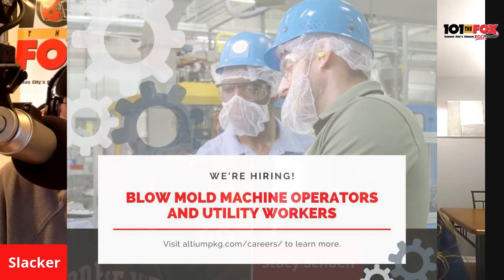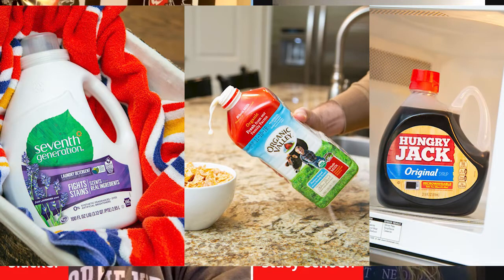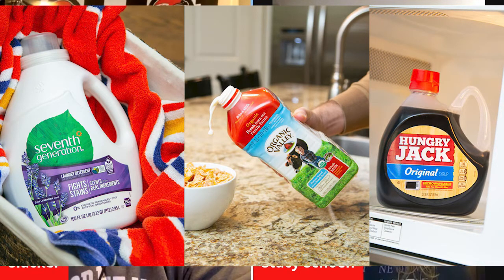Altium Packaging - Job Spotlight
Slacker from 101 The FOX chatting with Altium Packaging about the 30 current openings they have in Lenexa, KS! Including Blow Mold Machine Operator, Utility Worker, Process Engineer, GEM (Maintenance Technician), CDL Driver & many more! Be a part of the TEAM behind the packaging North America relies on every day. From the beverages that fill our fridges to the environmentally-friendly cleaners under our sinks. Apply TODAY!